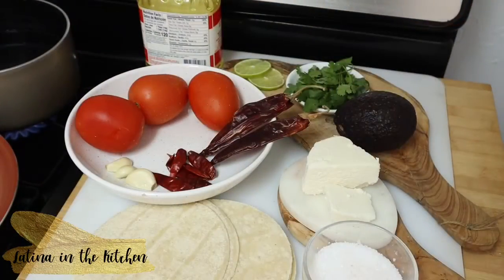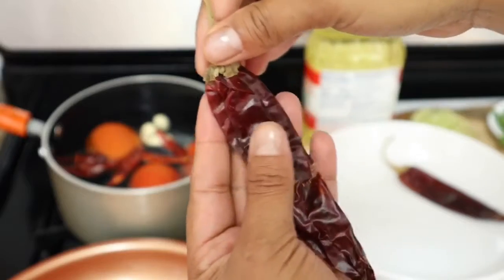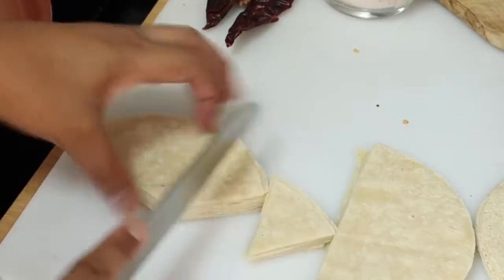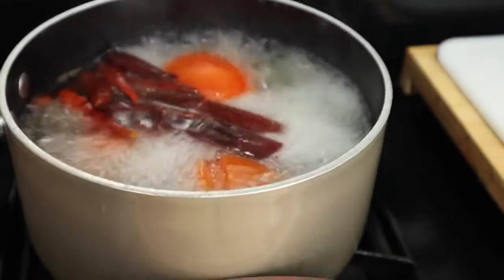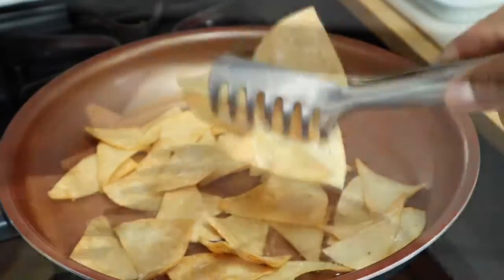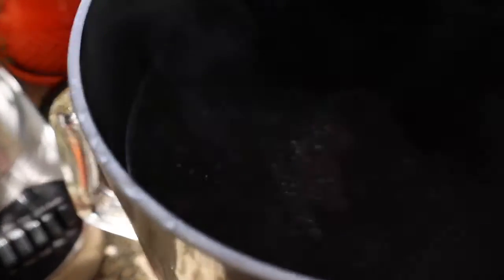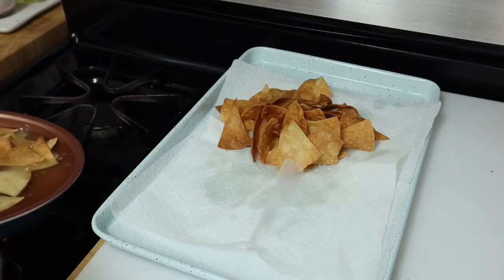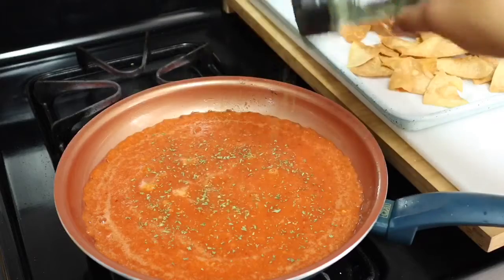Red CHILAQUILES a Classic Mexican Dish 🔥 Mexican Recipes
I’m Esmeralda, the recipes you’ll find here are inspired by my family and places I love most. I try to live simply, eat great food and cook with love.

A dish that’s presented beautifully is so appetizing! My hope is to inspire a love for amazing Mexican food, as well as the courage to try something new!

Chilaquiles are a classic Mexican dish of tortilla chips soaked in flavorful sauce—in this case, red sauce. This recipe comes together quickly and is best served hot, so be sure to have every ingredient ready before you start cooking.

Ingredients:
Corn Tortillas
Queso Cacique or Cotija
3 Tomates
3 Garlic Cloves
6 Chile’s de Árbol
2 Chile’s Guajillos
Cilantro
Avocado